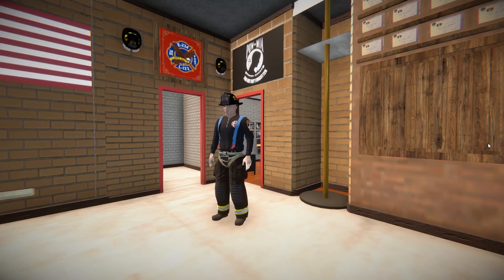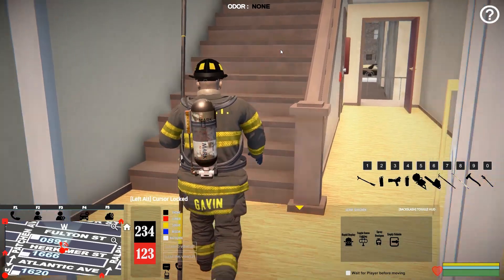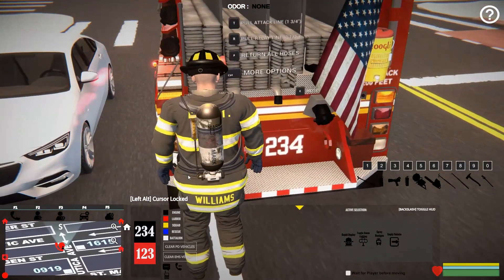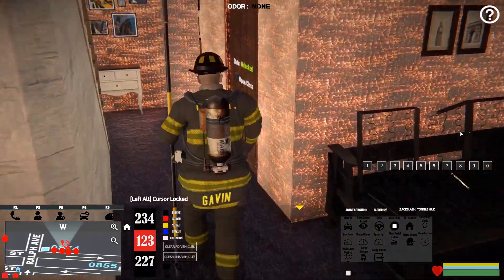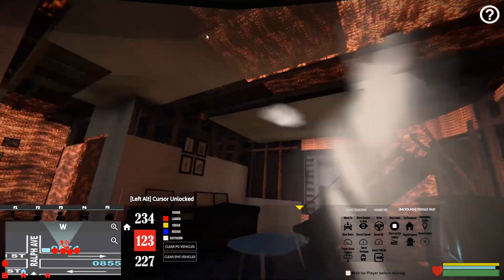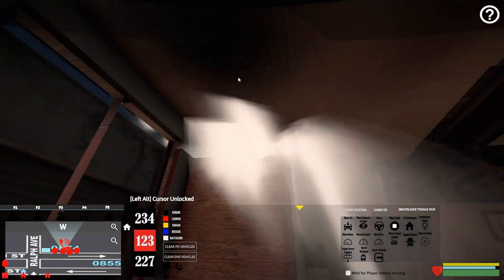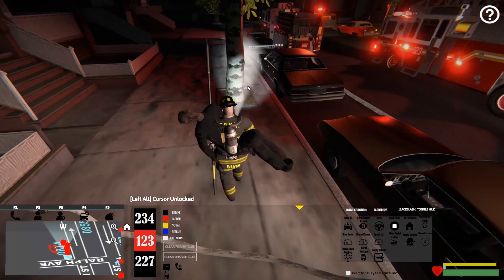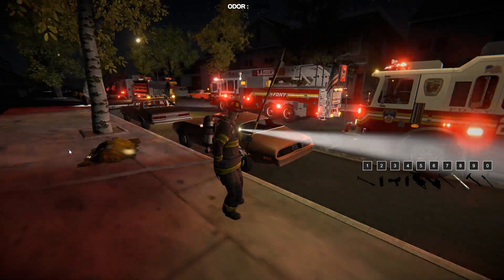Running Ladder 123 and Engine 234 in Brooklyn | EmergeNYC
Whats up guys! We're back with more EmergeNYC gameplay and we're back in the Brooklyn map! We'll be taking FDNY Ladder 123 and Engine 234 out on a few calls including a water leak, trash can fire and residential fire.